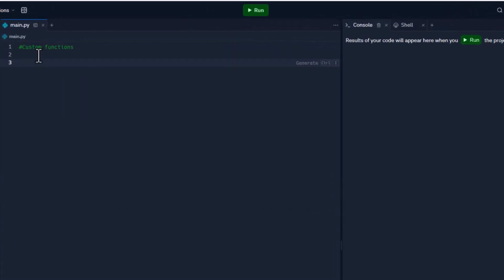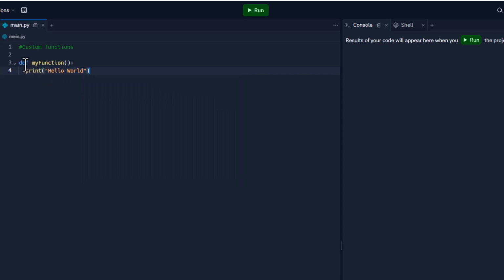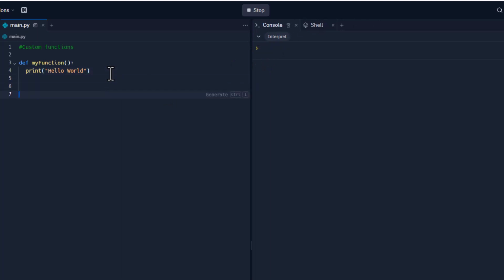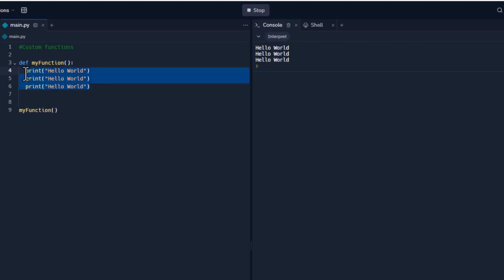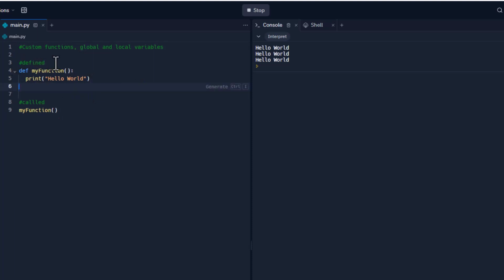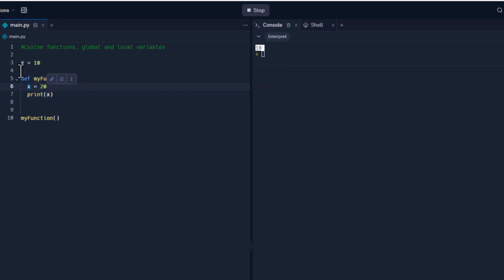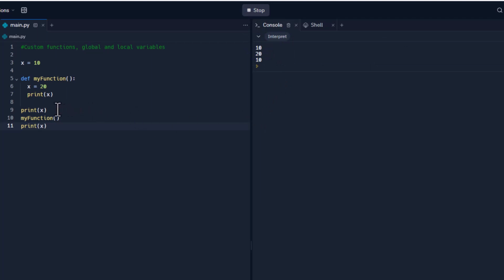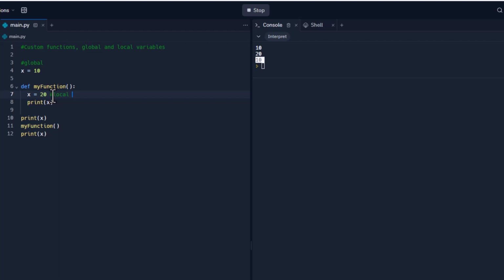7 - Functions in Python: Make You Own Custom Function in Python - Mr. Hollaway's Python Series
🔍 Unravel the intricacies of Python functions and variable scope in the seventh episode of Mr. Hollaway's Foundational Python Skills Series! This tutorial is your step-by-step guide on how to make a custom function in python. You will learn to define and call functions in Python, a fundamental skill for any aspiring programmer. We'll also clarify the concepts of local and global variables, helping you understand how Python handles variable scope. Tailored for beginners, this video breaks down these critical topics into easily digestible segments, ensuring a thorough grasp of function creation and variable management. Elevate your Python coding abilities by mastering functions and scope with Mr. Hollaway. Let's code smarter, not harder!
00:00 Introduction
00:22 Python custom functions
01:18 Defining a function
02:26 Calling a function
04:47 Global and local variables